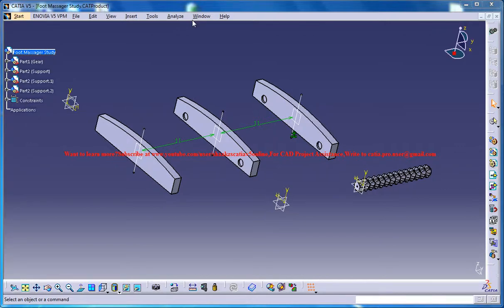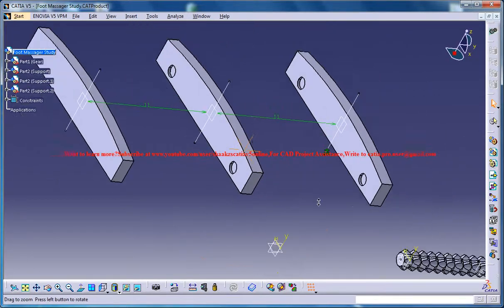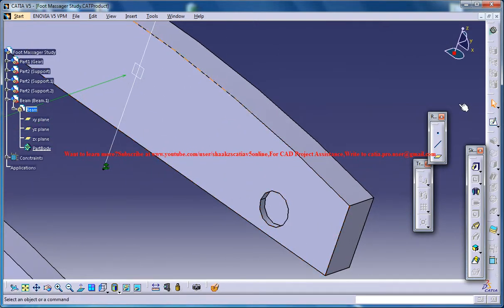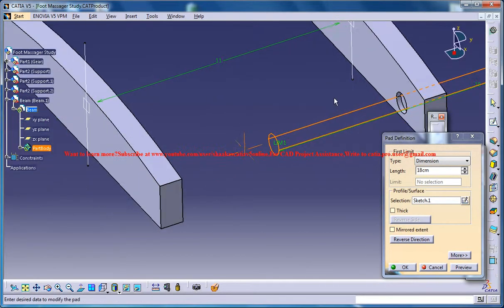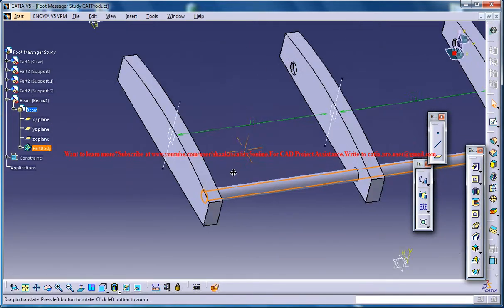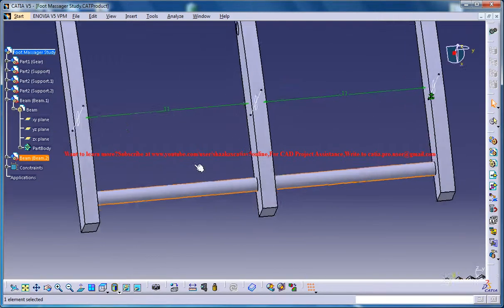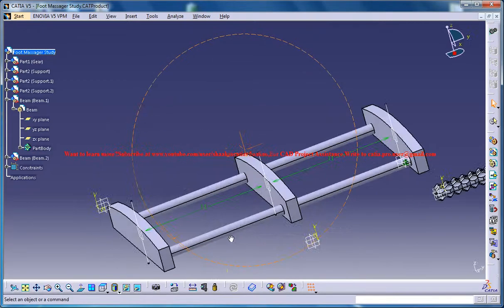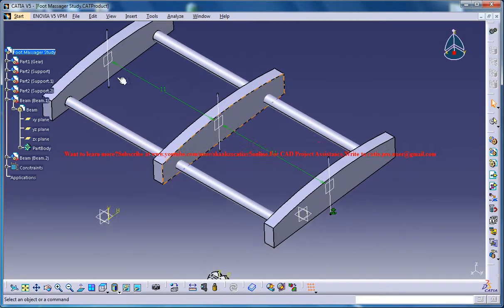Catia V5 Tutorial|How to Create Foot Massager P6|Part Product Design